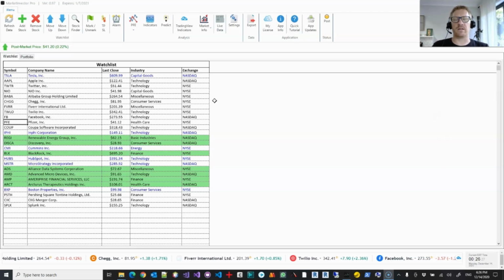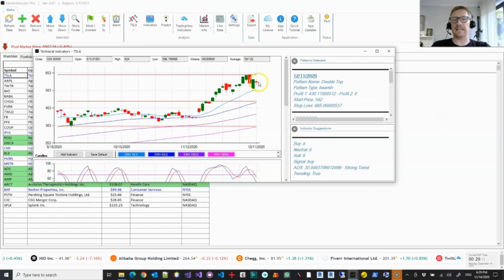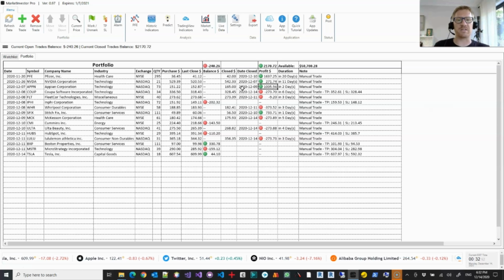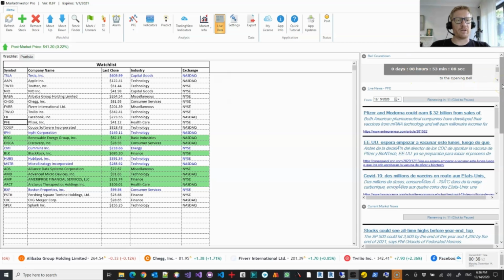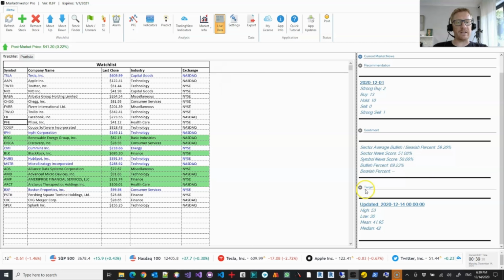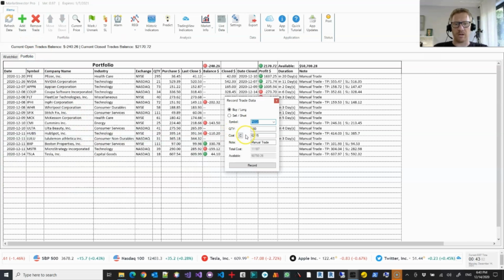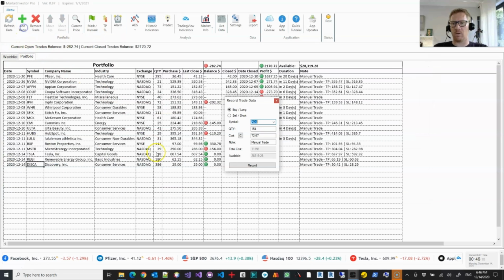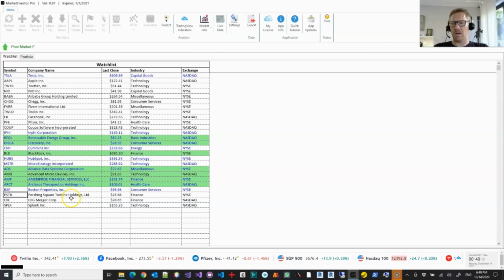US Top Stocks to Trade e10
My top picks for 14 Dec 2020.
If you like my stock analysis app and want to use it also, get it (Download link included there).
Trade Safe!